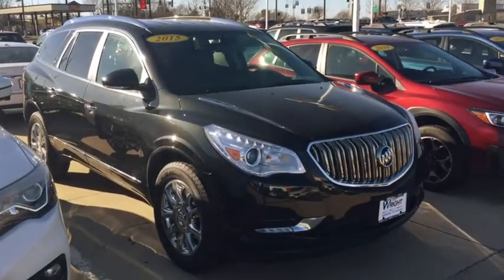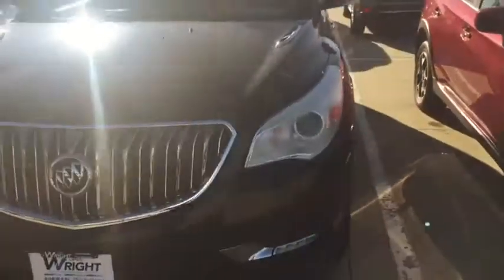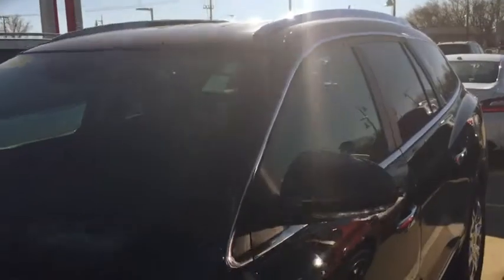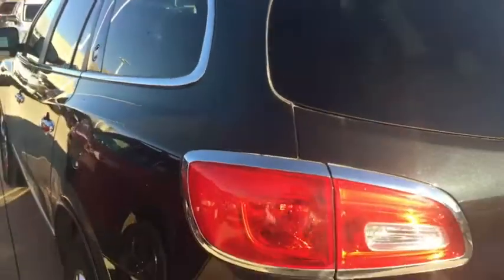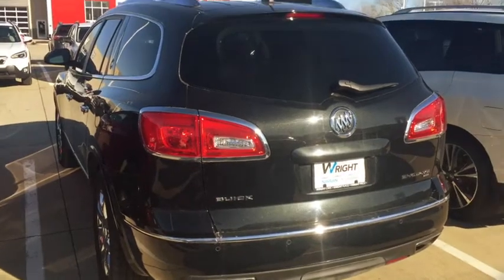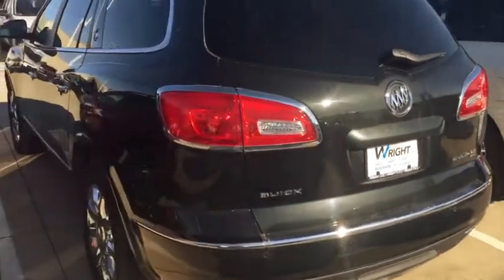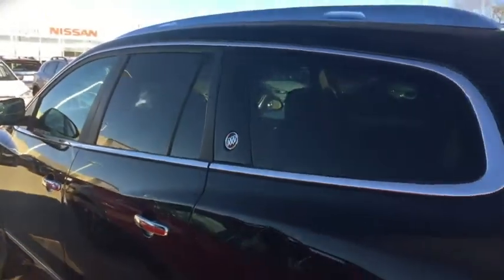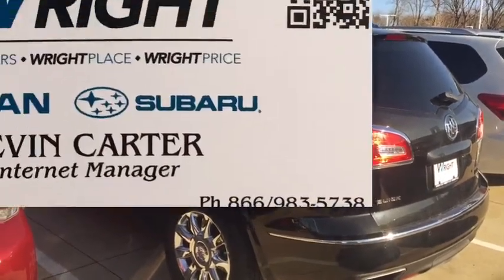2015 Buick Encore!